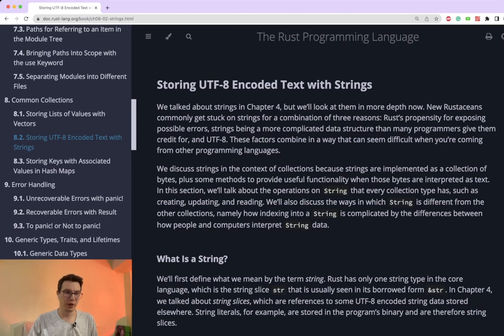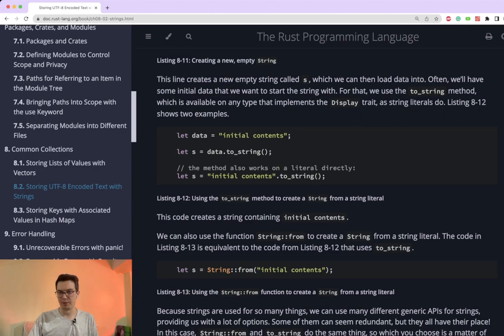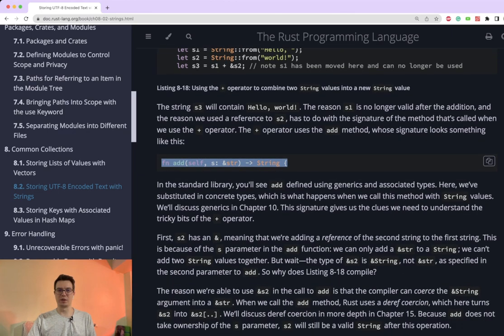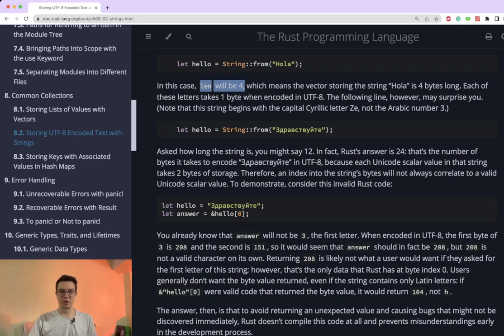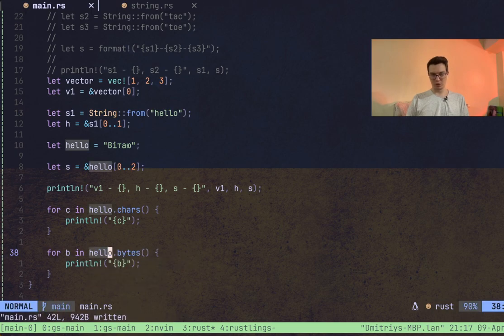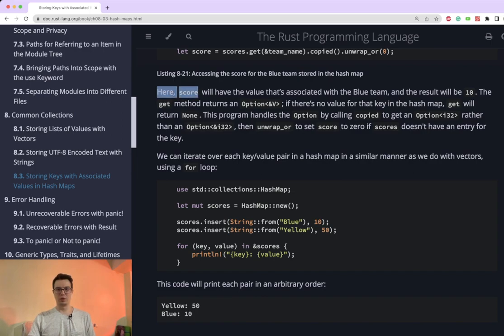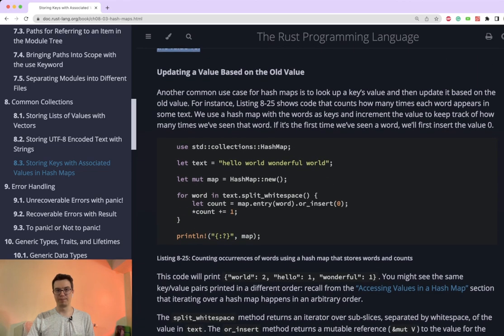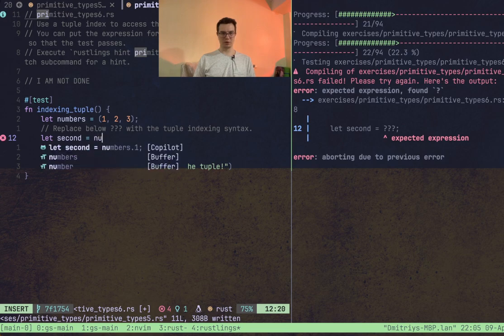Rust Book Reading. 8.2 String 8.3 HashMap | Rustlings after